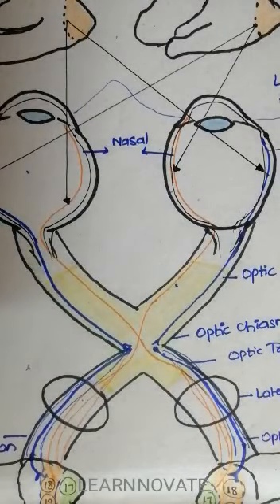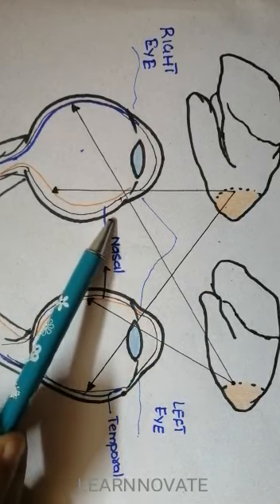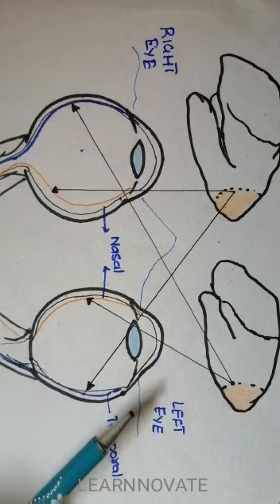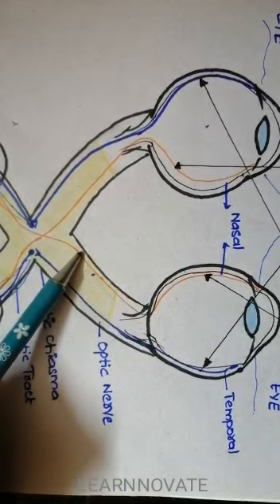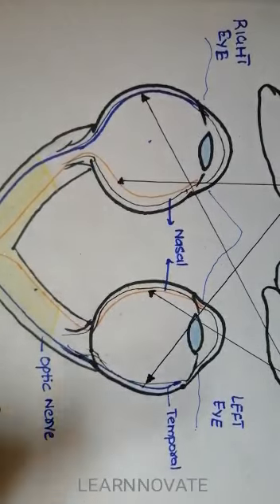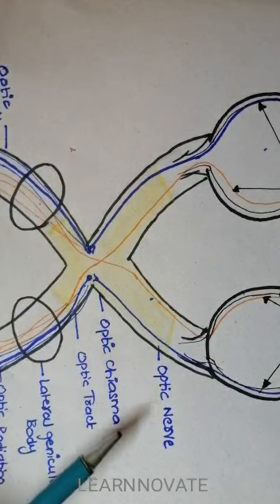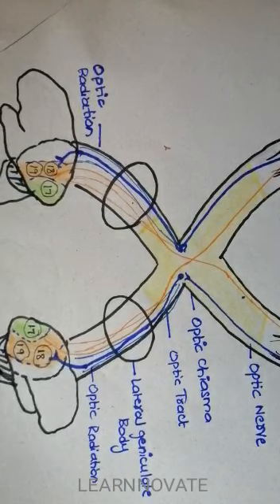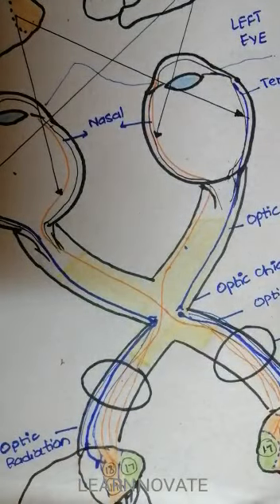VISUAL PATHWAY LECTURE ( WITH DIAGRAM )